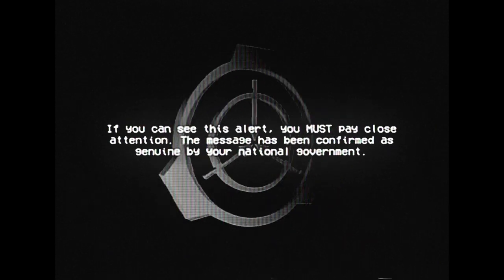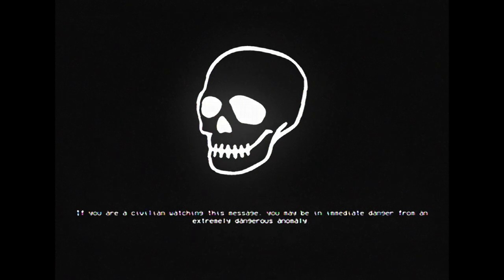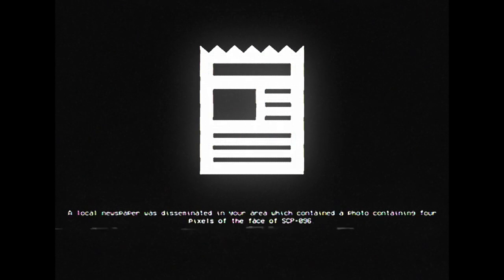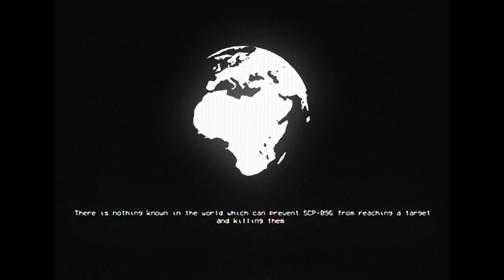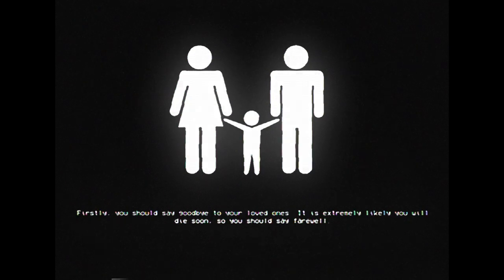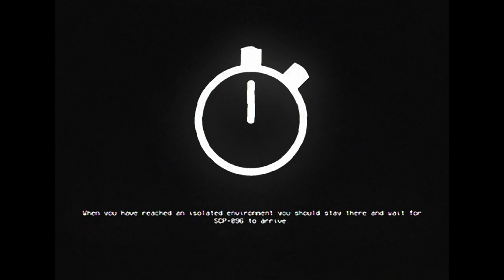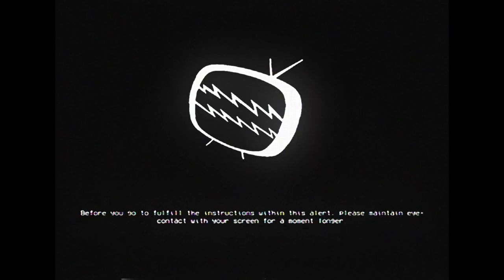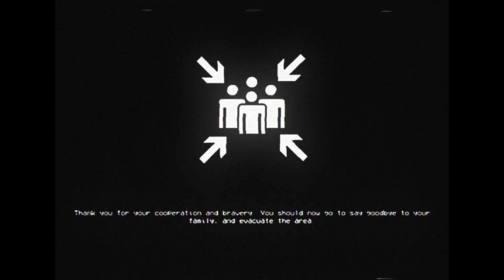SCP-096 FACE IN THE MEDIA - SCP EAS Scenario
Based on: "SCP-096" by Dr Dan, from the SCP Wiki.